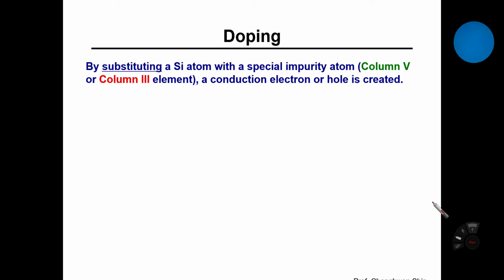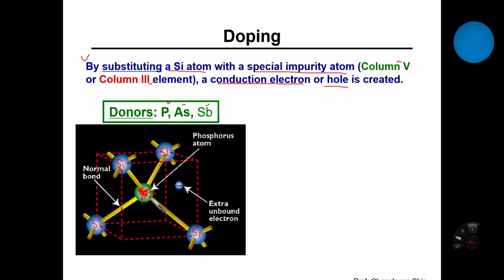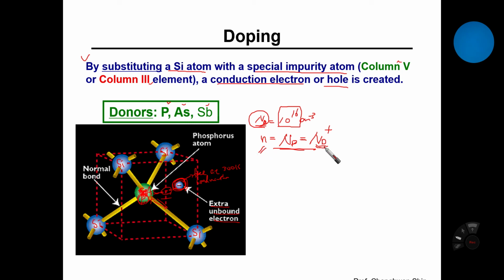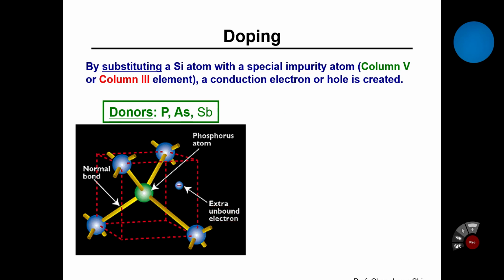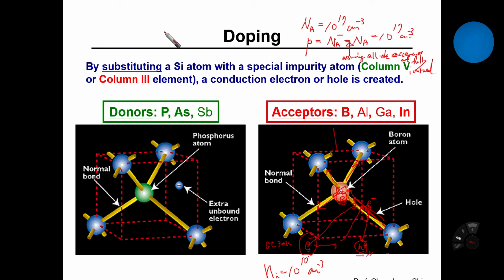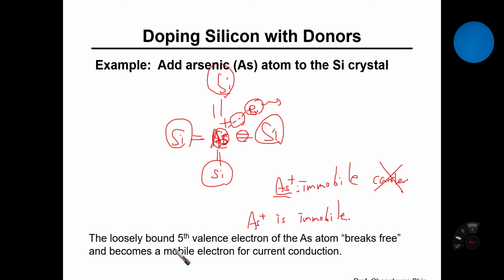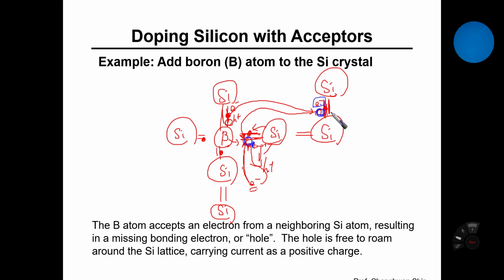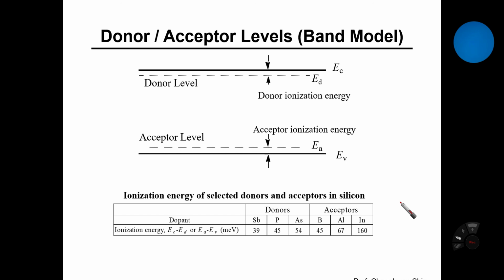Introduction of Solid State Physics week 2 part 3